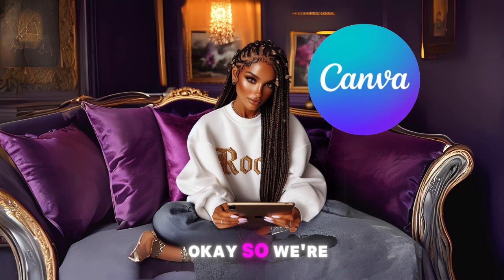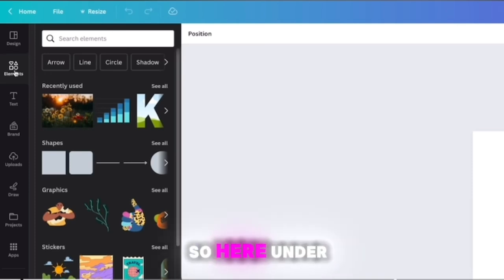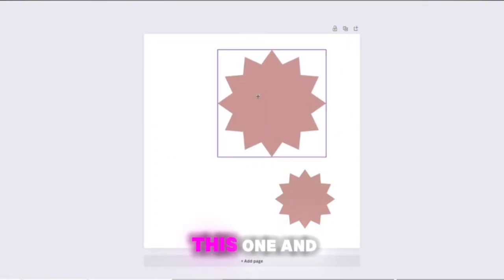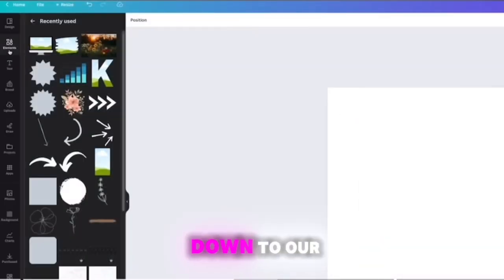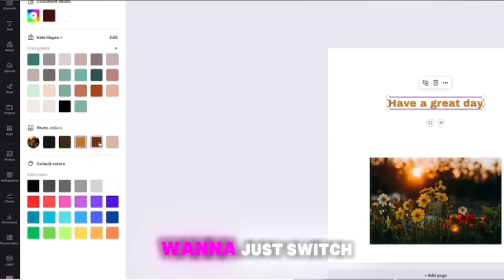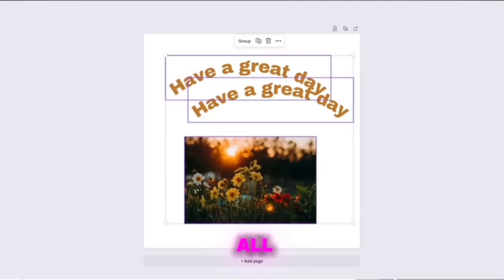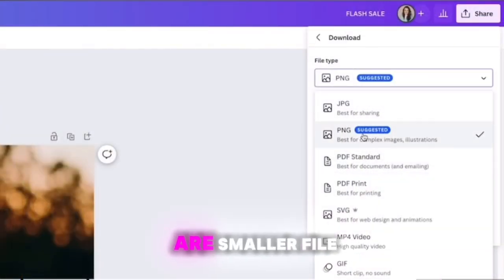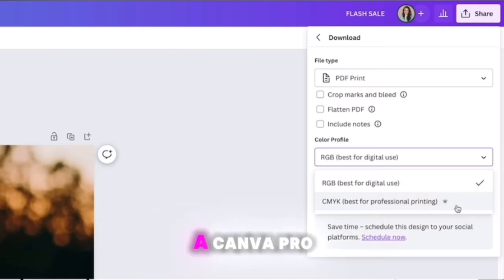CANVA TUTORIAL FOR BEGINNERS 2024